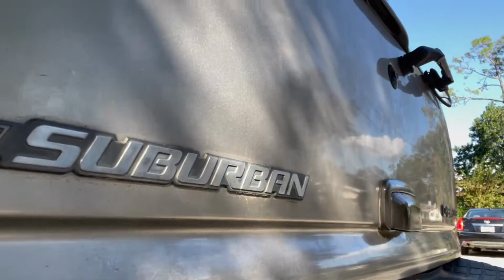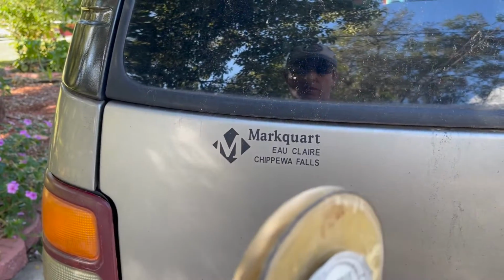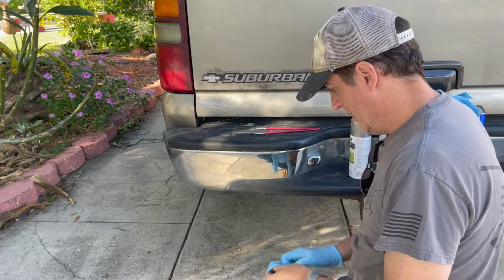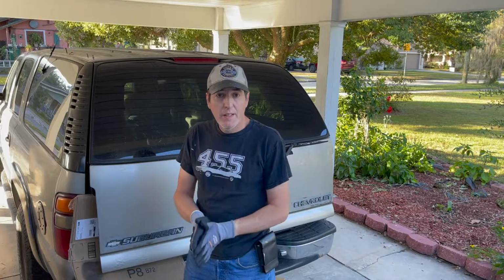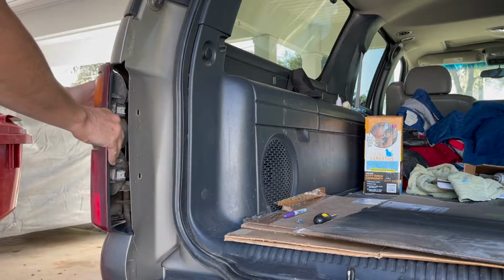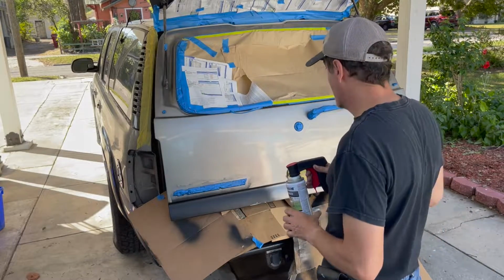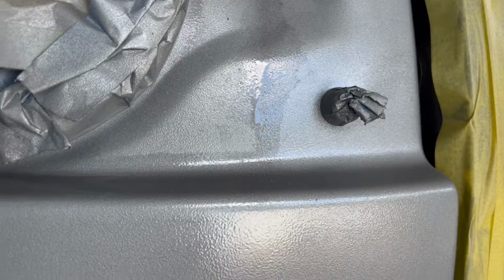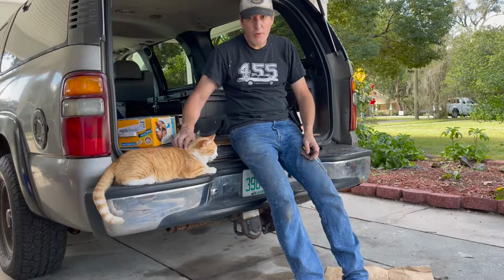Painting a Truck with Rustoleum Hammered Spray Paint Pt. 3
We've finished the black trim and the roof.  Now it's time to tackle the lift gate.  Will the hammered finish cover the crazed paint and how about saving the old emblems?